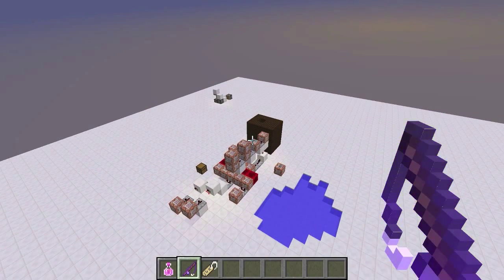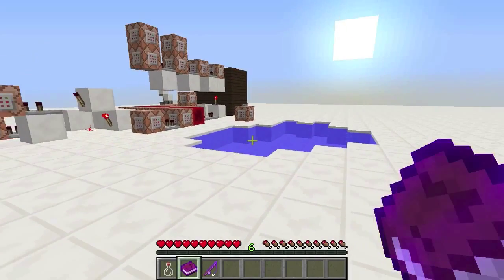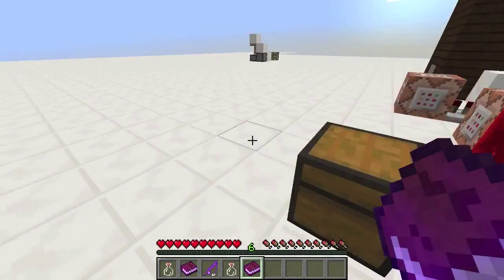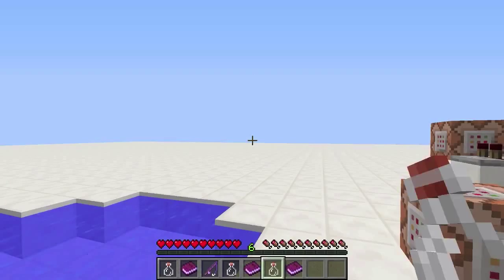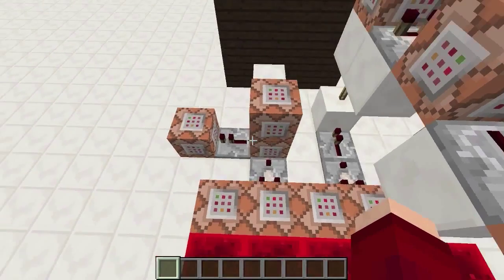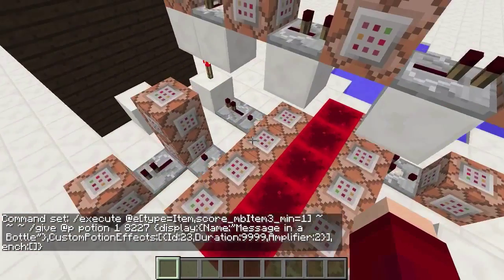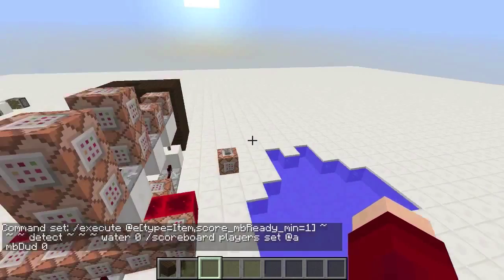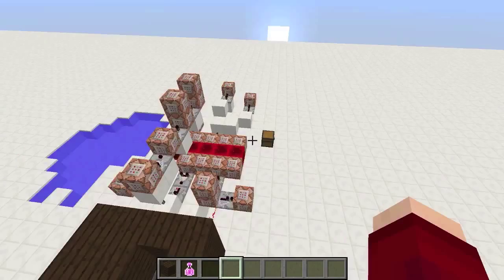Minecraft Invention - Message in a Bottle!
This is the new invention :D A semi multiplayer friendly concept for making messages in bottles (I have no idea if thats the right word for the plural of message in a bottle but hey whatever xD)